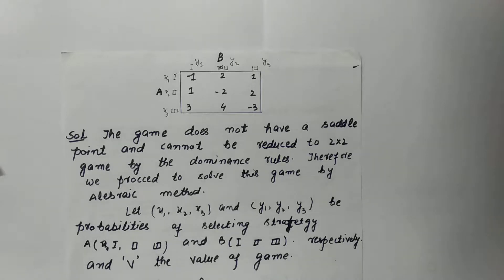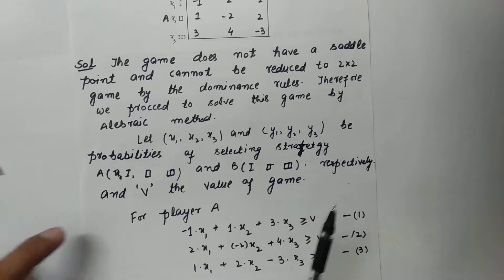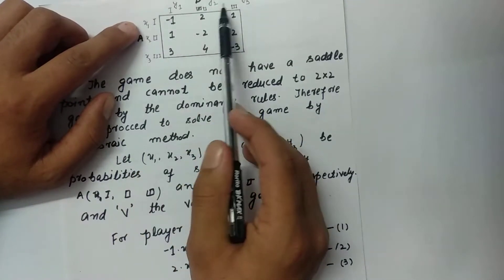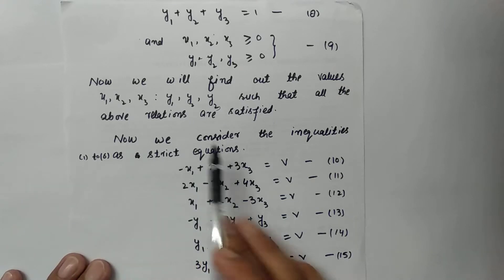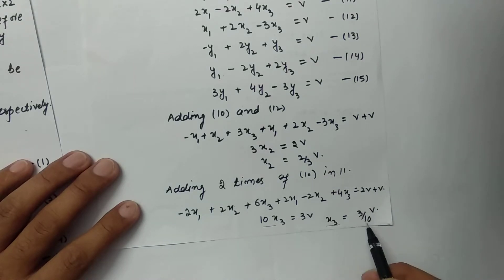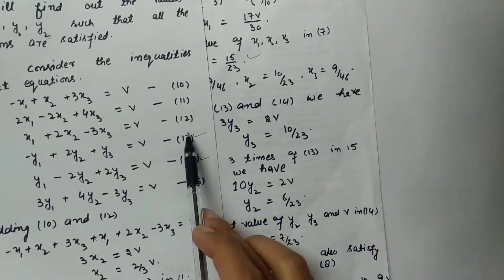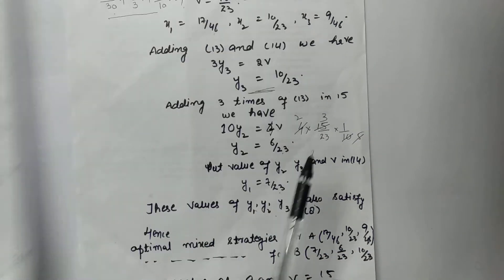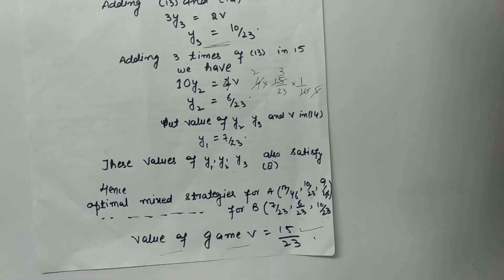Algebric Method (Mixed Strategy) For 3×3 Game English Explanation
Algebraic method for finding value of Game and Optimal Strategy in English
Game Theory |Game theory  in operation research hindi|Theory of Games definition payoff matrix
In this video lecture I will explain about Algebraic method .This method is used to determine the Probability of using different strategies by Player A and B.

Dominance Properties.The rules of dominance are used to reduce the size of the payoff Matrix.These rules help in deleting certain rows nd /or columns of the payoff matrix that are inferior to at least one of the remaining rows and /or columns in terms of payoffs to both the players.

About GameTheory:---
Game Theory:-- is a type of decision theory in which ones choice of action is determined after taking into account all possible alternatives available to an opponent playing the same game rather then just by the possibilities of several outcomes.

Game :--Game is defined as an activity between two or more persons involving activity by each person according to a set of rules at the end of which each person receives some benefit or satisfaction or suffer loss.

Saddle Point:-- A saddle point of the payoff matrix is the position of such an element in the payoff matrix which is minimum in its rows and maximum in its column.

Strategy:-- A strategy of a player is loosely defined as a rule of decision making in advance  of all the plays by which he decides the activities he should adopt.In other words, a strategy for a given player is a set of rules that specifies which of the available course of action he should make at each play .

Pure Strategy :--- If the player knows exactly what the other player is going to do a deterministic situation is obtained and objective function is to maximize the gains.

Mixed Strategies:--- If a player is guessing as to which activity is to be selected by the other on any particular occasion a probabilistic situation is obtained and objective function is to maximize the expected gain.

Arithmetic Method for (2x2) games rules
This method provides an easy techniques for obtaining the optimum strategies for each player in 2X2 games without saddle point .This method consists of the following steps: